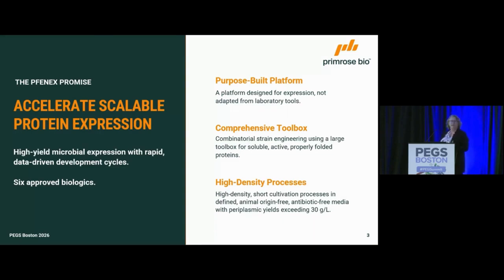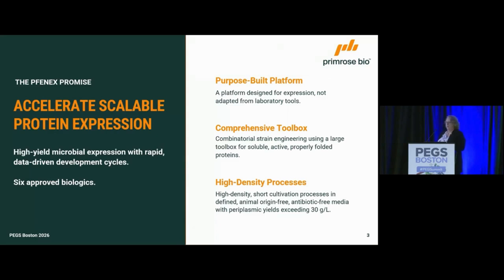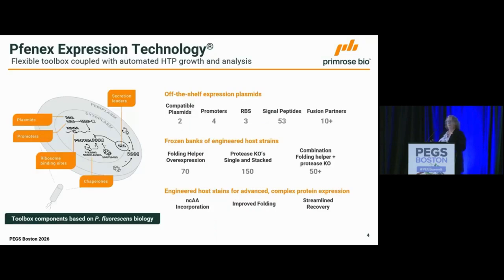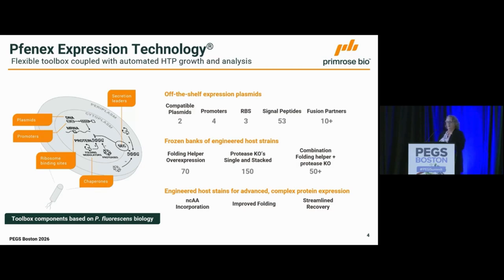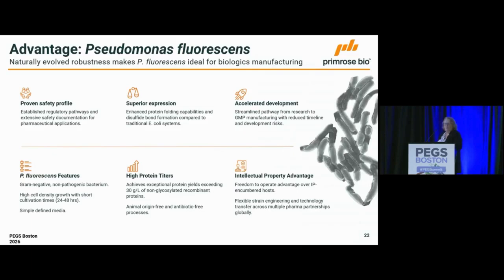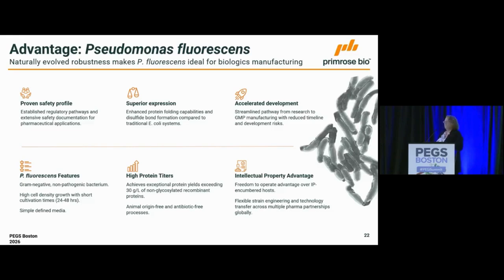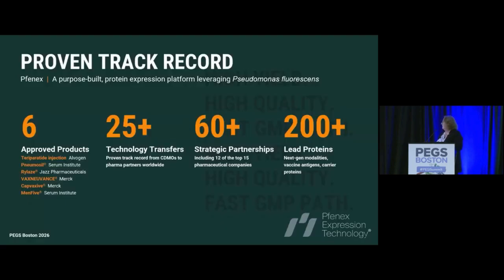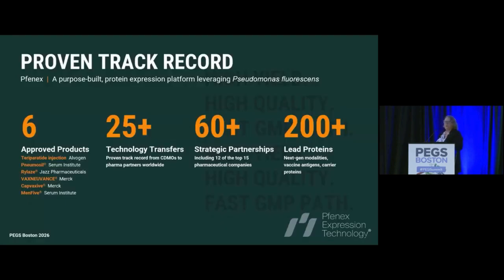Why Pseudomonas Flourescens for Protein Expression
Diane Retallack of Primrose Bio presents at PEGS Boston 2026 on Pfenex Expression Technology.